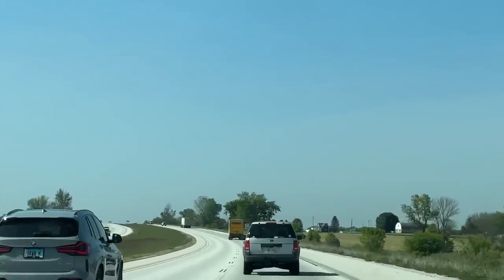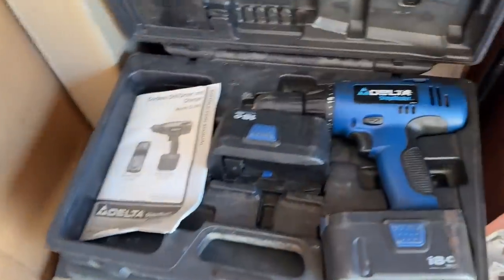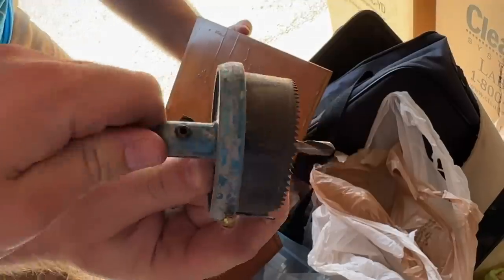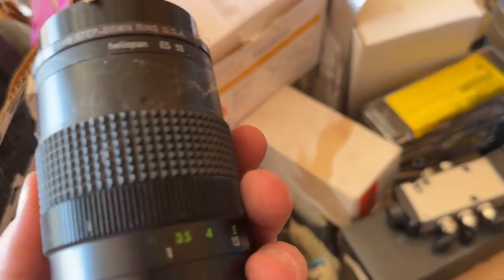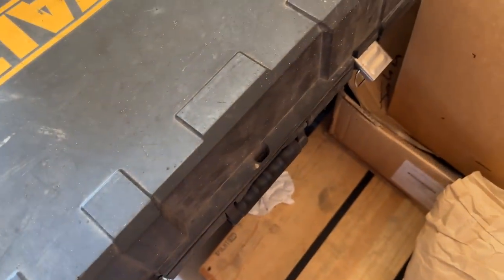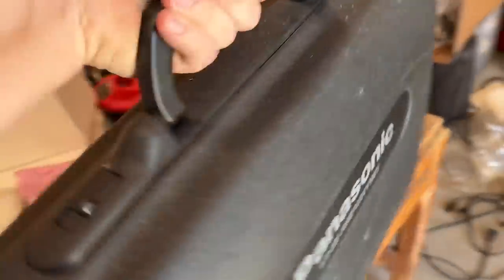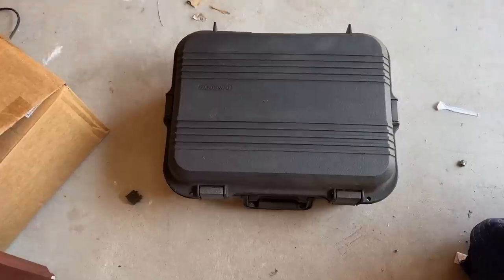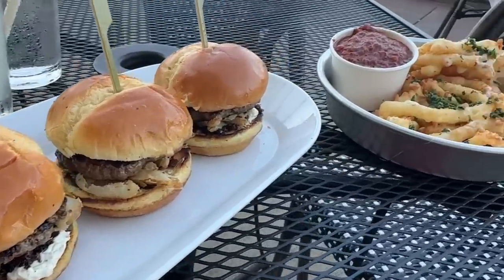We Found a $2 Million Surgical Robot at the Storage Auction!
My eBay Store

Mailing Address:
Resale Rabbit
C/O JLN Distributing
3049 Ramada Way
STE 400